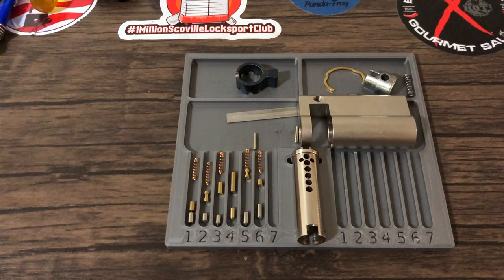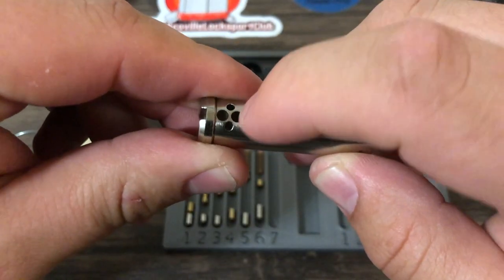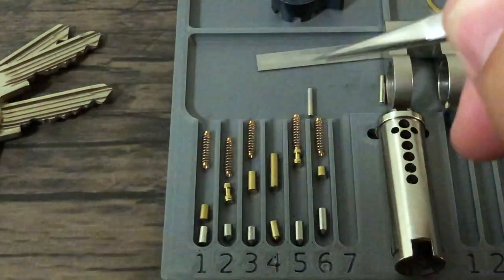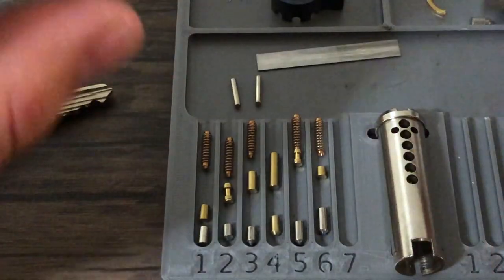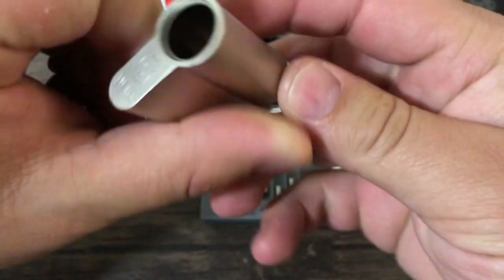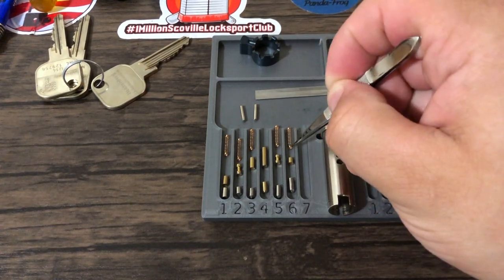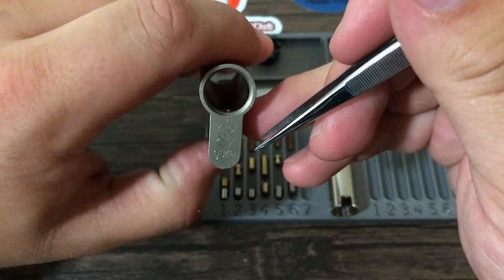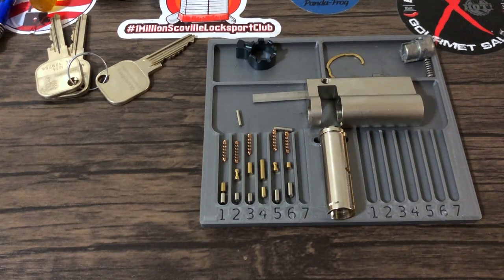Black Belt CL Q&A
Open discussion with my subscribers on how to finalize my black belt CL.